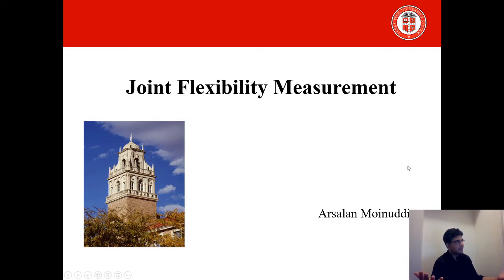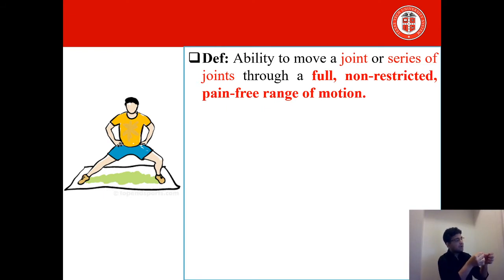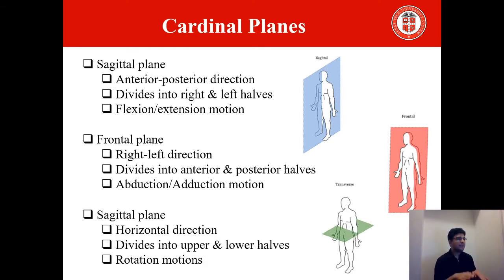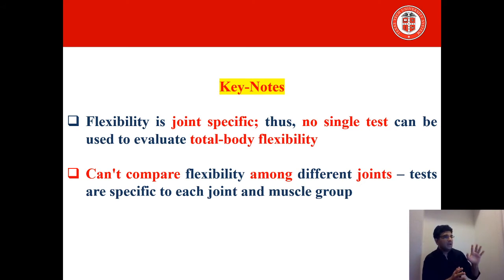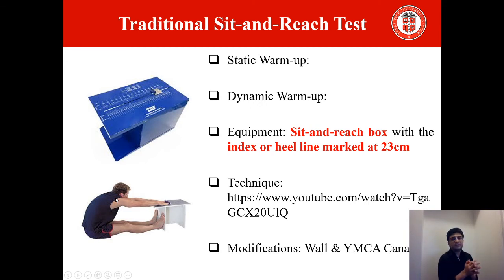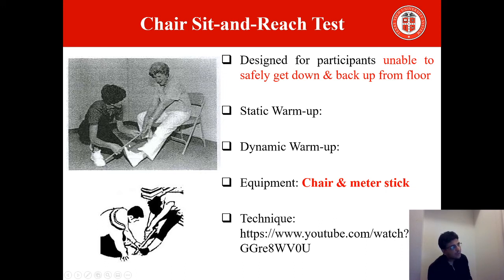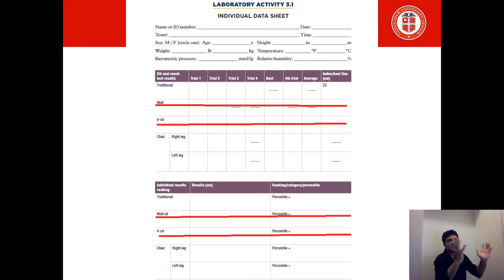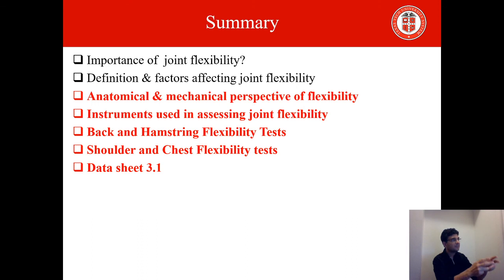Joint Flexibility Measurements